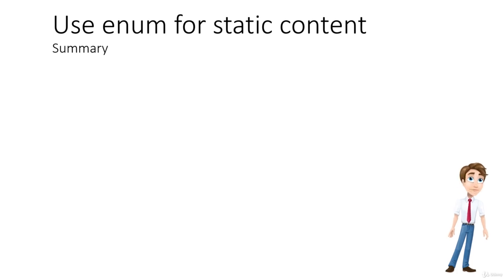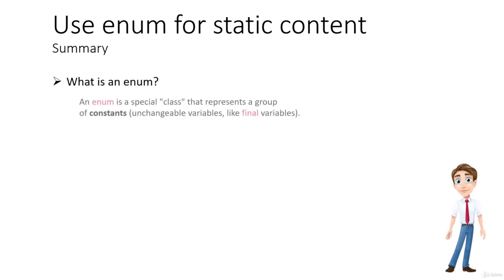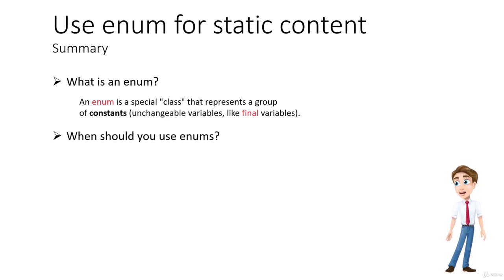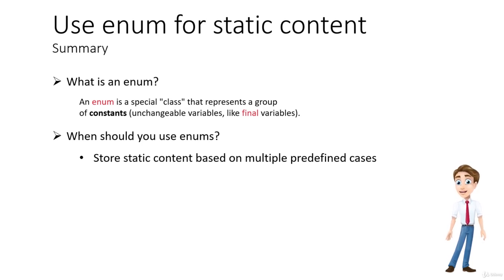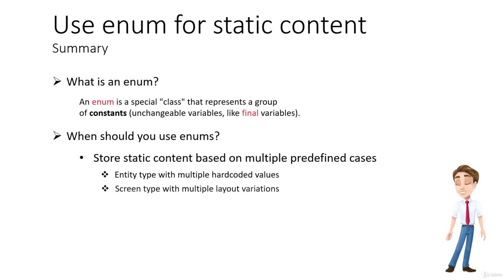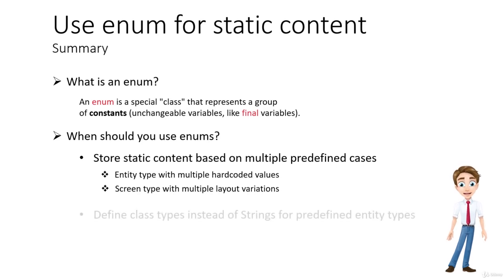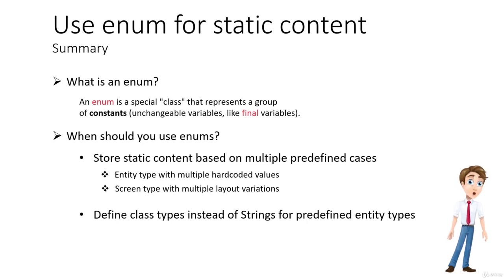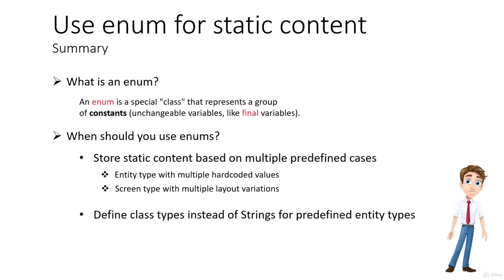How to write clean Kotlin and Android code (12 Enums for static content Summary)